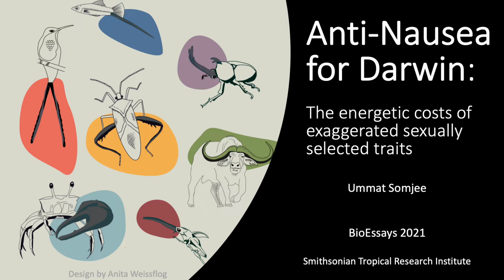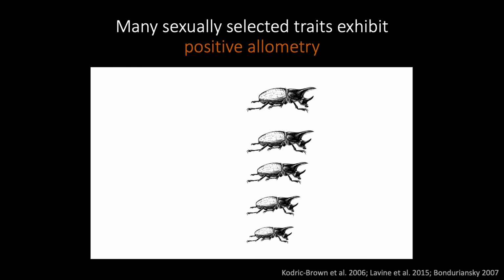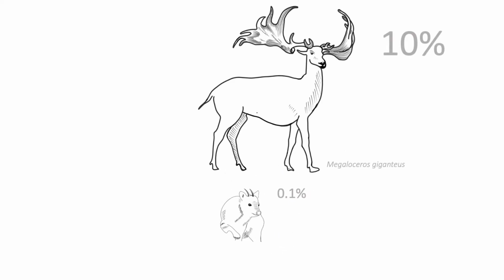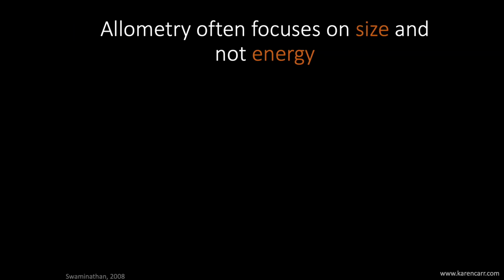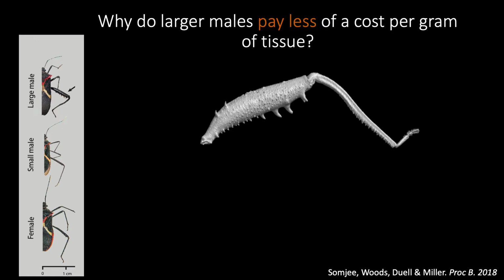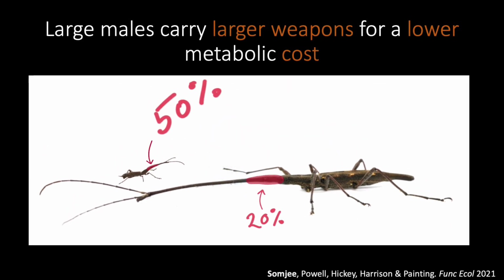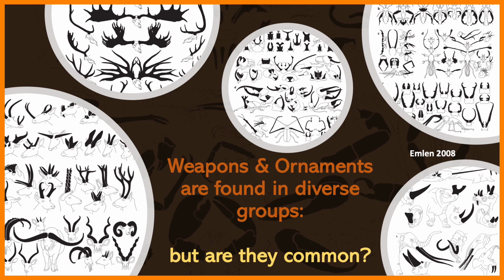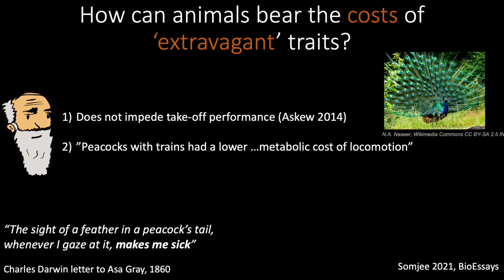Anti-nausea for Darwin: An energetic perspective on the evolution of sexually... [Ummat Somjee]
Sexual selection drives the evolution of some of the largest and most exaggerated traits in nature. Yet, the costs underlying these traits have been surprisingly difficult to uncover. In many diverse groups, large animals also invest in disproportionately larger sexually selected traits compared to small animals. Few studies of sexual selection examine the amount of energy that these traits consume. Yet, the scaling of energetic costs of sexually selected traits may play a critical role in shaping their evolution. What are some energetic benefits of large size? First, large animals may pay lower relative energetic costs for sexually-selected tissue maintenance compared to small animals. Second, large animals generally have more energy-efficient locomotion compared to smallones. Third, large animals may store more energy or use energy at a relatively lower rate; this may allow them to invest more time and energy in costly signaling or contest behavior. I use examples from mammals, birds, fish, and arthropods to demonstrate how an energetic perspective may allow us to link sexually selected morphology with behavior to deepen our understandingof sexually-selected trait evolution.